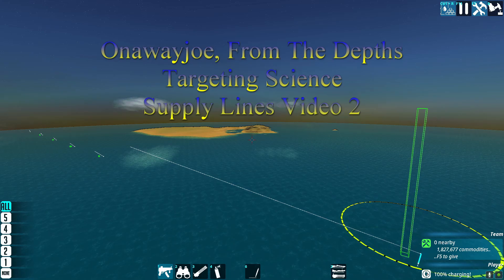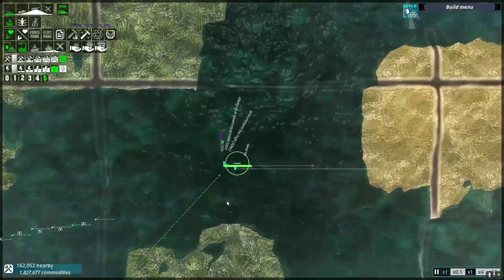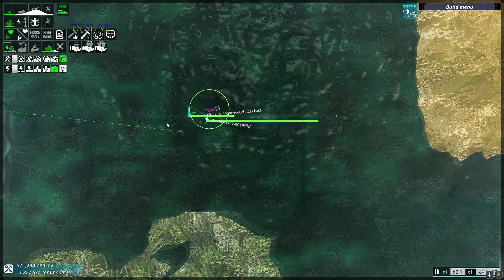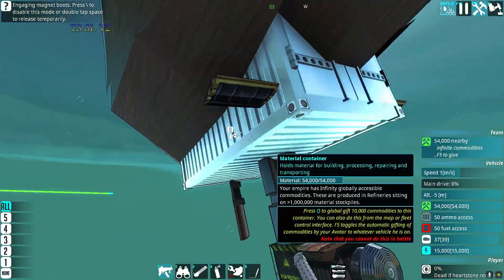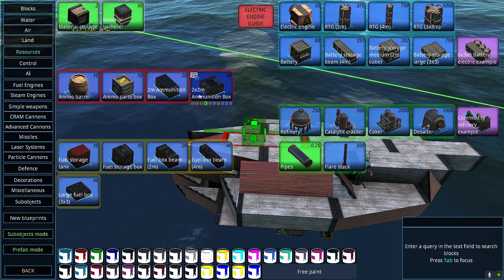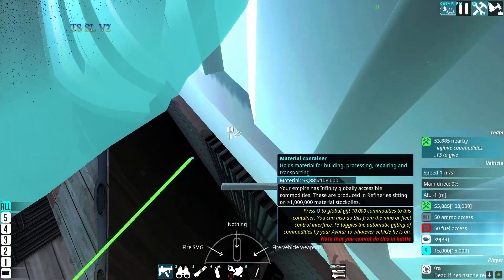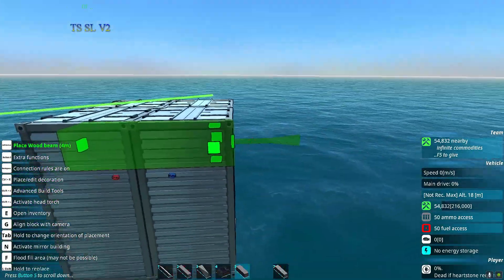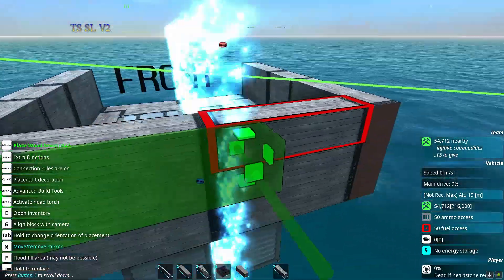Onawayjoe, From The Depths, Targeting Science, Supply Lines, Video 2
YOU ARE GOING TO WANT TO LEARN THIS TRICK!

The Supply Line WORKS GREAT! Now that for sure it works. This is how to make it faster to put into the game and cheaper OVER ALL!

Only A very few 10,000 Material Per Line! About 5 mins to deploy! Moving Mats in seconds Priceless!